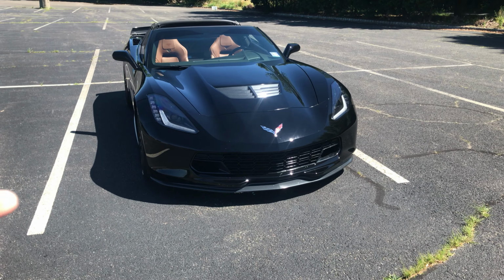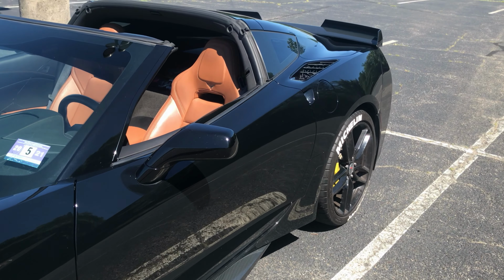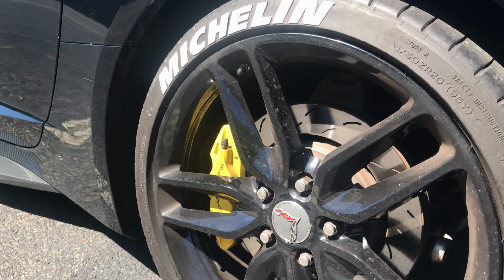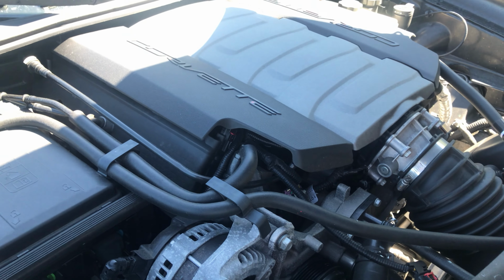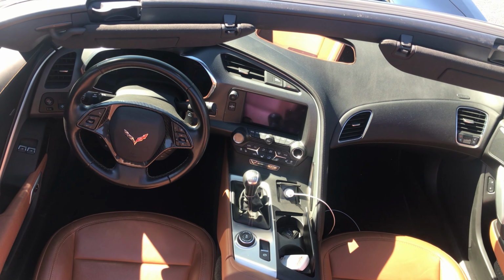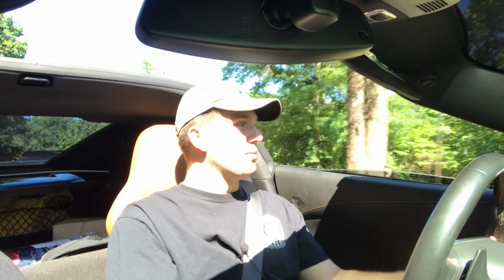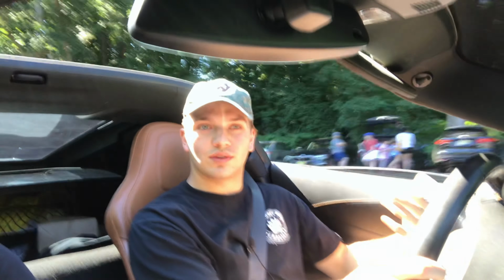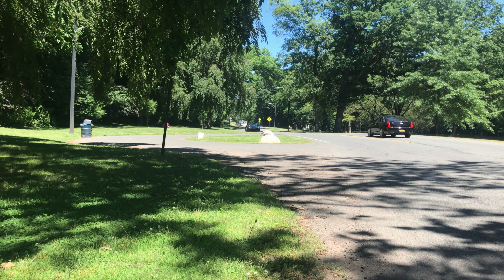2015 C7 Z51 Corvette Review - IT LOOKS and FEELS like a naturally aspirated C7 Z06!!!!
In this video, I review a C7 Corvette equipped with the Z51 performance package. This vette blew me away in practically every aspect!!! This car was awesome to drive handled and pulled very well!!